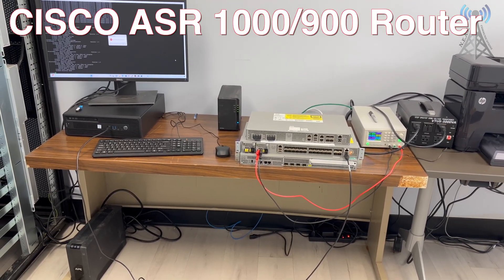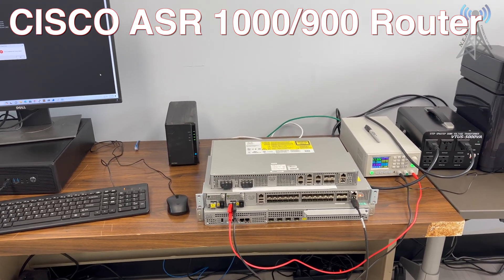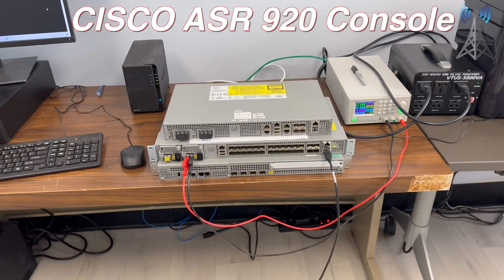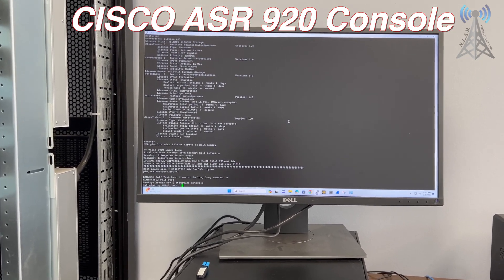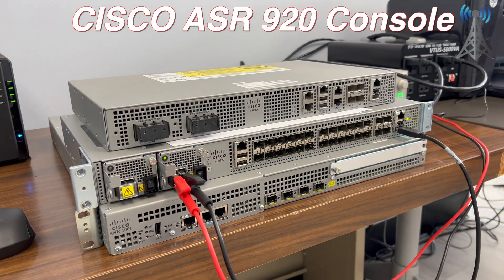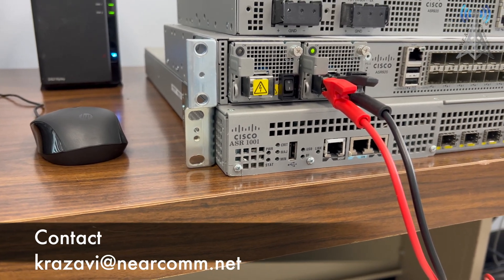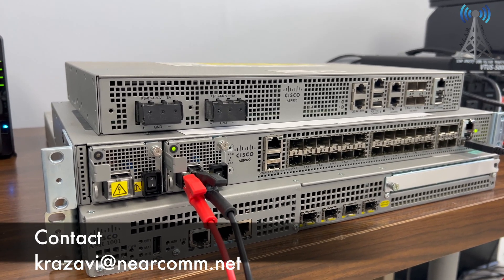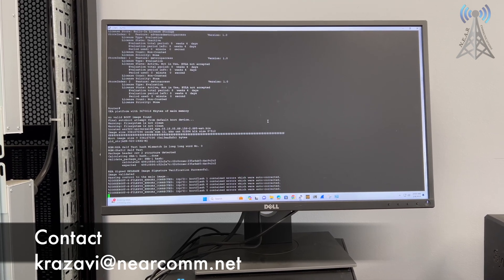Cisco ASR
The Cisco ASR Series routers are engineered for reliability and performance, with industry-leading advancements in silicon, throughput, and security to help your business succeed in a digital world that's always on.